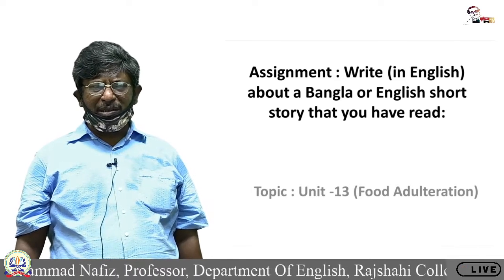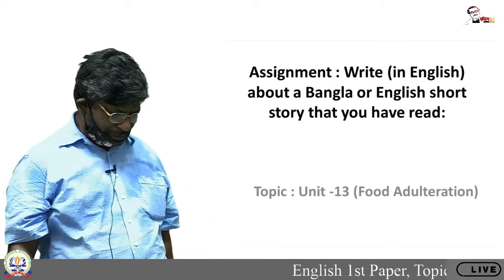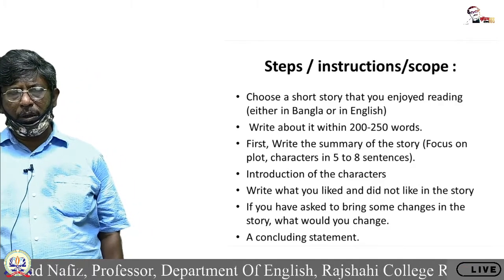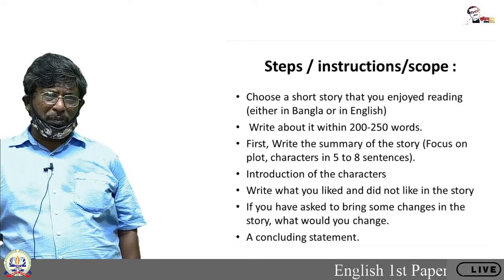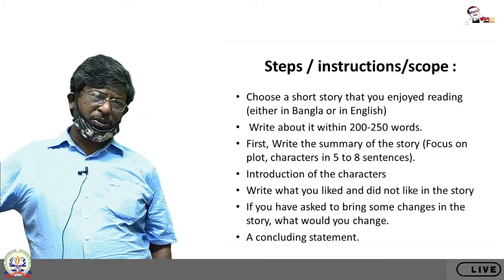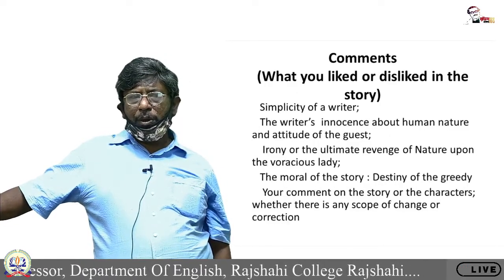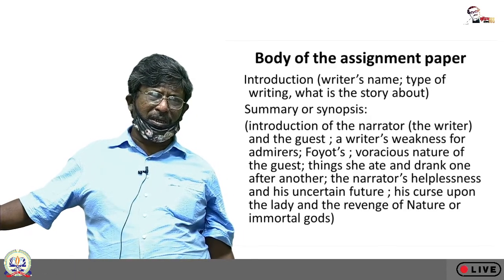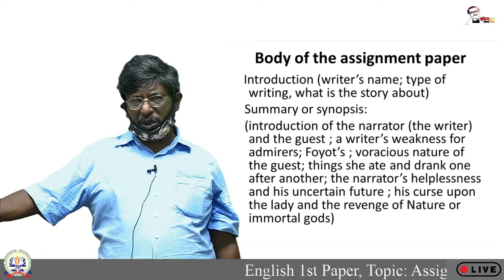English 1st Paper, Assignment Writing.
H.S.C-1st year (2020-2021) -English 1st Paper
Teacher: Mohammad Nafiz
Professor, Department of English, Rajshahi College, Rajshahi
Topic : Assignment Writing